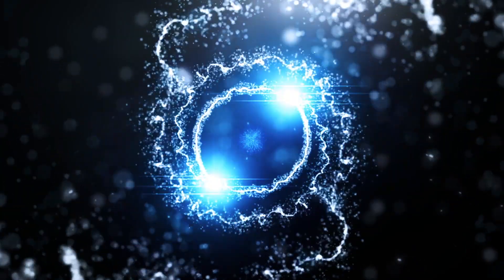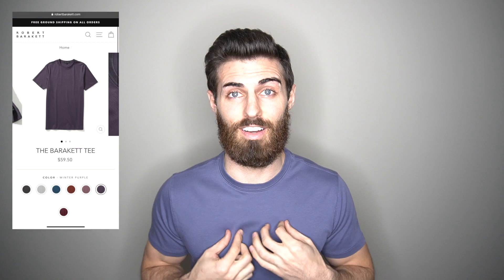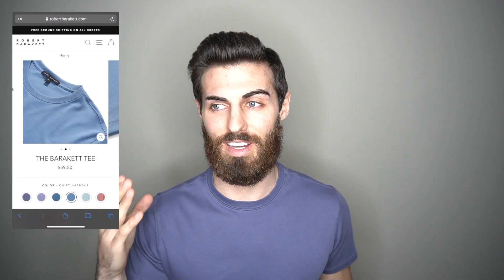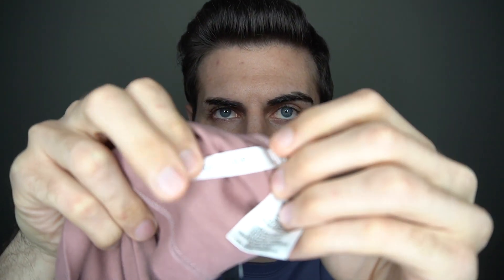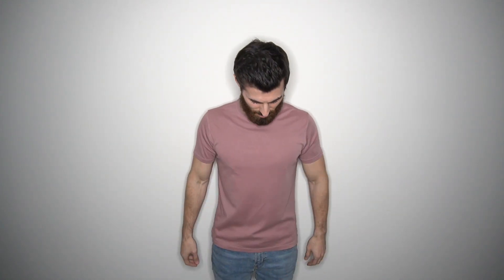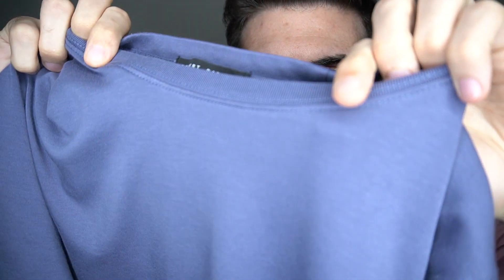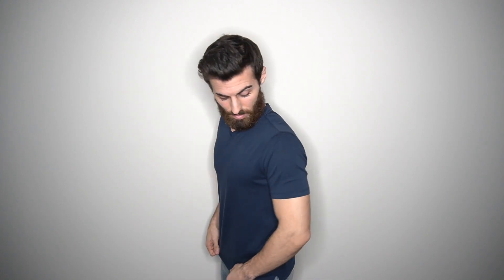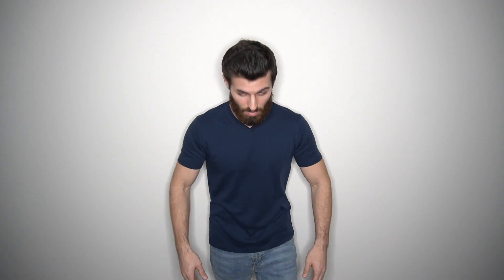Robert Barakett Review - The Barakett Tee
Barakett Tees:
100% Pima Cotton
Thicker than the average shirt
Premium quality
Have a great color selection.

All of my clothing review videos are scored out of 10 based on the three criteria below.

1. Fit - 4pts
2. Comfort - 3pts
3. Style (how it looks) 3pts

YouTube Starter Kit - this is all I use
Lighting: